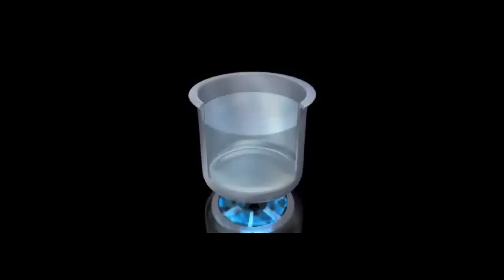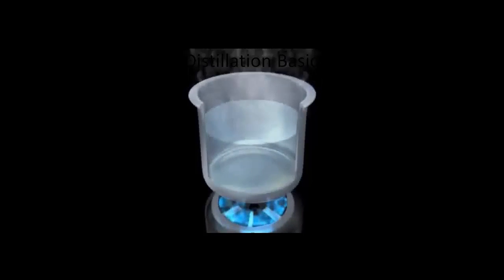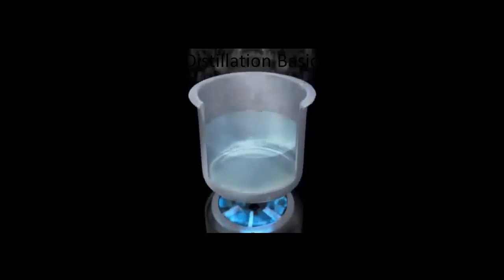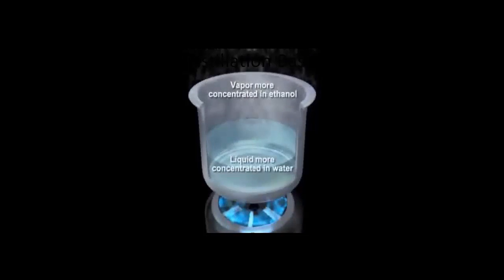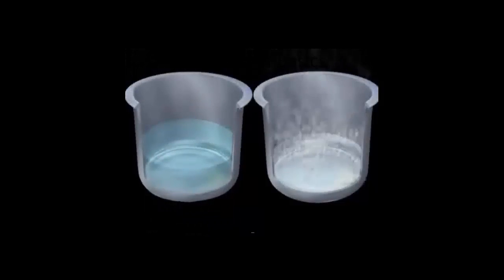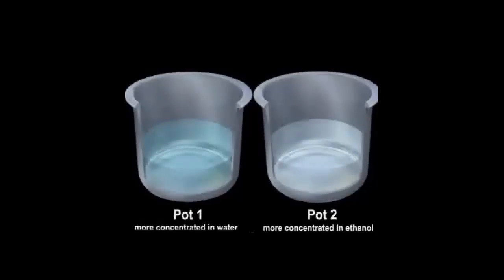Distillation Basics Demonstration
New to the distillation process? Learn about distillation and how to condense a liquid mixture into two, one more concentrated in water and one more concentrated in ethanol.